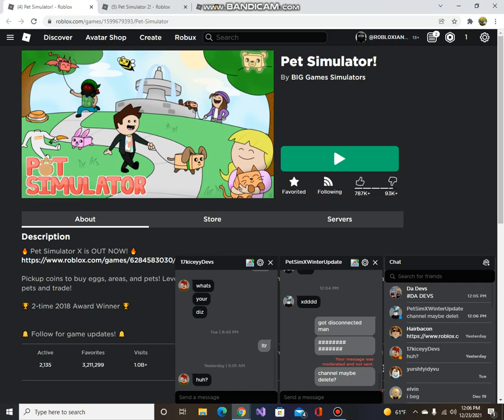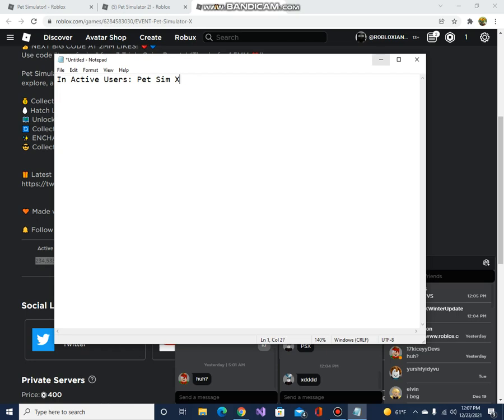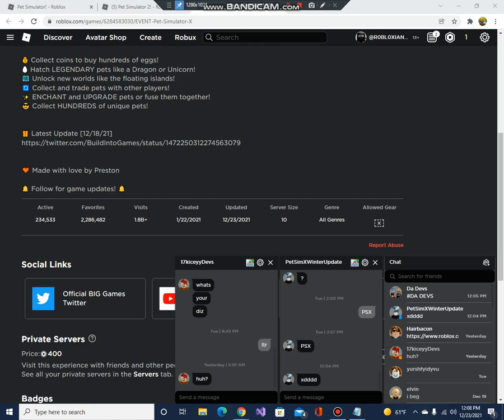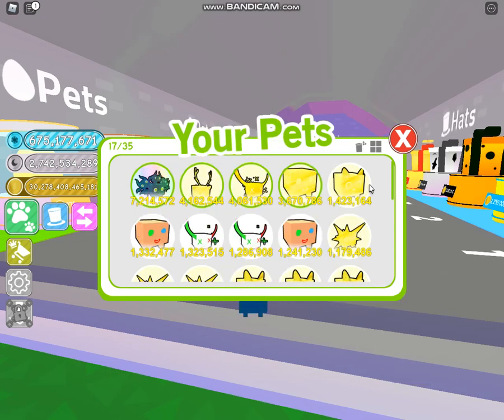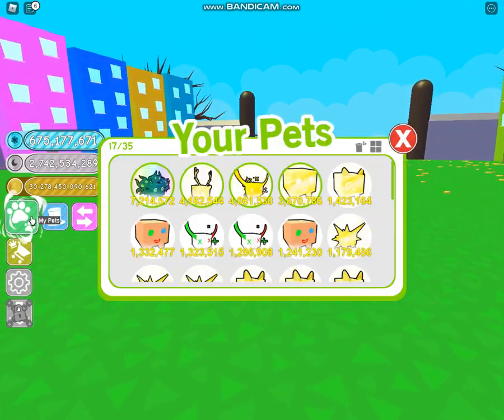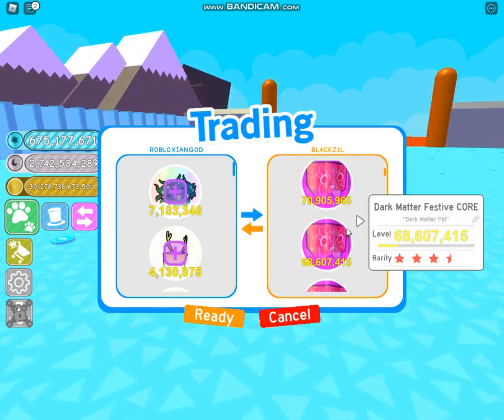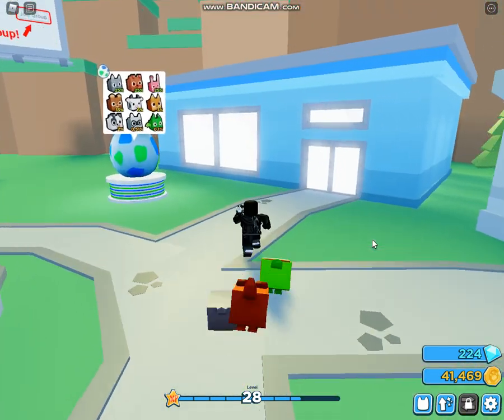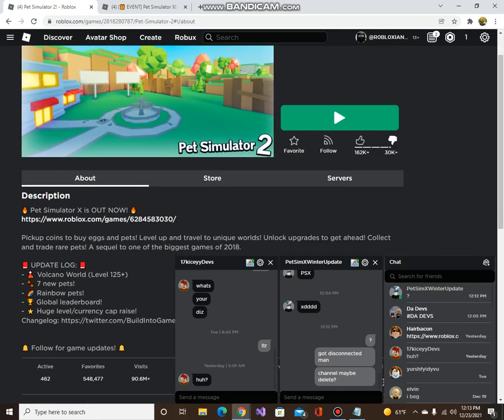Pet Simulator vs. Pet Simulator 2, Which one is better?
Honestly, Pet Sim 2 is not GOOD!
Your opinion in comments :)